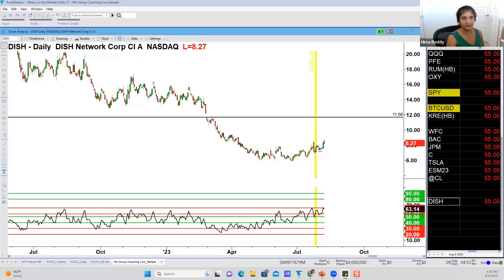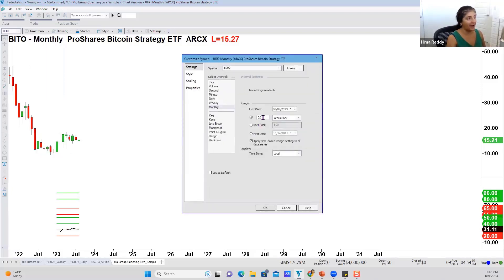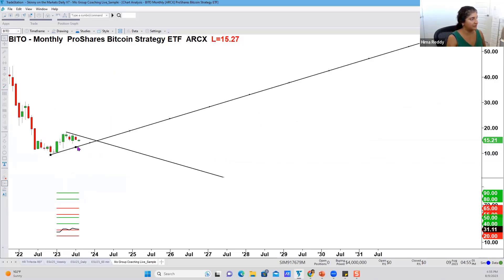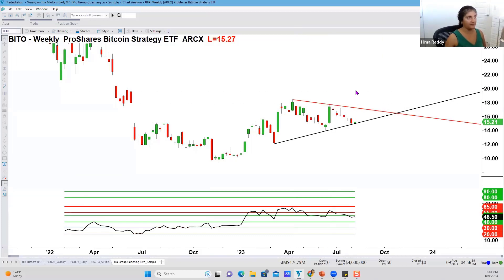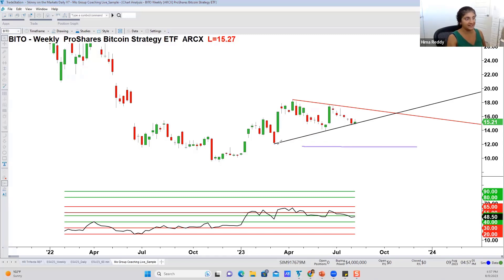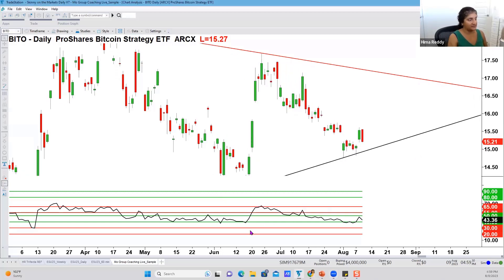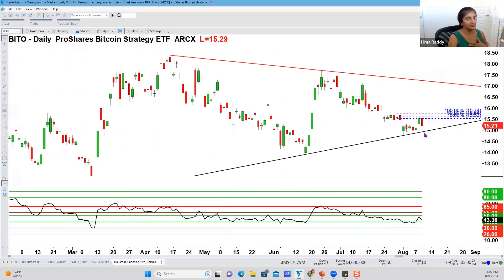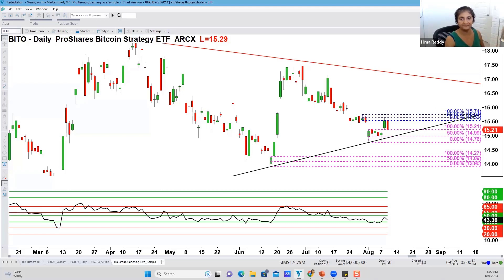Bitcoin ETF BITO Watch for that Breakout!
Yesterday we had an amazing Monthly Group Coaching Live! And here’s just a slice of what we covered, looking at fellow Tribe member Jeff’s question about BITO, a Bitcoin ETF!

Watch this 8-minute video:
--A case study of studying monthly and weekly charts, getting down to daily time frame
--Game plan whether shares trade higher OR lower from current levels
--My pro tips for carrying trendlines across multiple time frame

To join my Tribe of traders and investors looking to give themselves and their families the life they deserve,